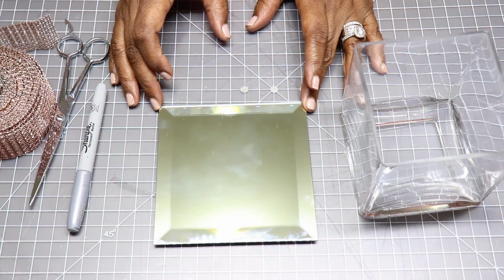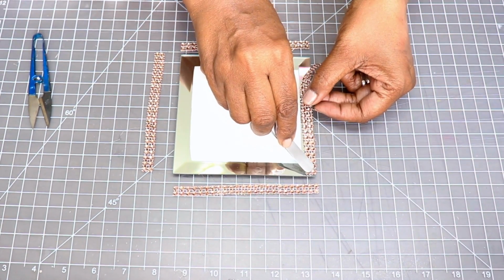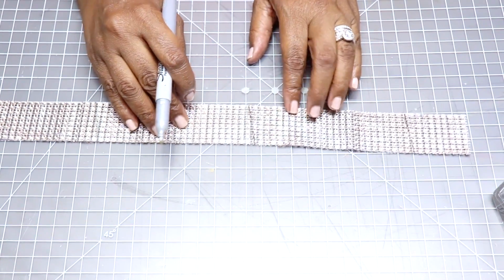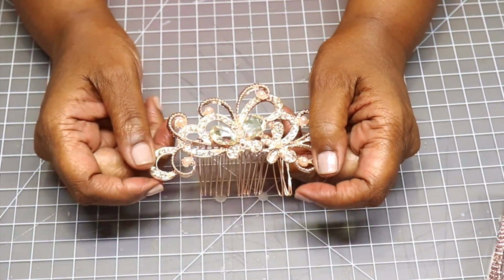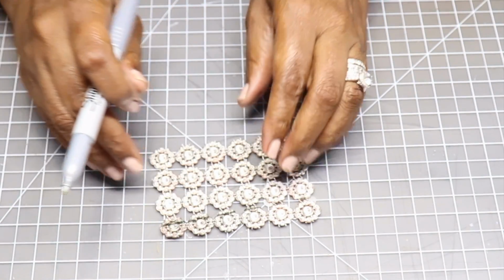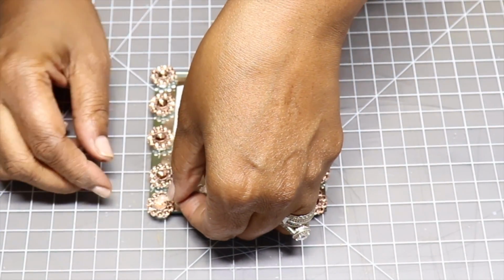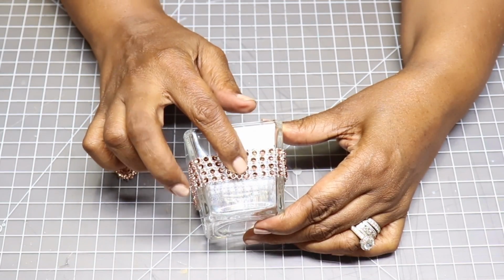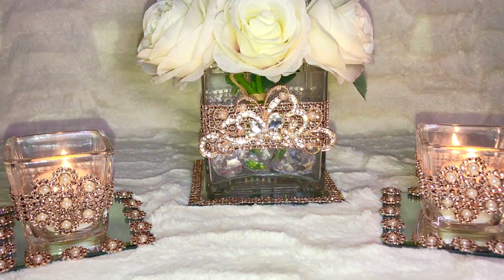Rose Gold Candle Centerpiece DIY HACK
DIY Rose Gold Crystal & Pearl Flower Candle Display Set

Thank you so much for stopping by to watch my videos, I truly appreciate all the love and affection you all send my way. I love
and appreciate you, stay blessed. 😘

Today's video is a diy on a 3 piece rose gold flower and candle vase
centerpiece. it was very easy to make, and I picked up some of the products from the Dollar Tree, and my local Discount store.
Listed below are some of the basics you will need to help you complete this project.

Please check the Dollar Tree for the square vases. Also check your Discount stores or the Thrift stores for other similar items.

Diamond Flower Shape Mesh Wrap Color Rose Gold

Mandala Crafts Faux Diamond Bling Wrap Color Rose Gold

Hakko CHP 3-SA Stainless Steel Non-Magnetic Precision Tweezers

Sharpie - Fine Point Metallic Permanent Markers - Silver/Gold/Bronze
🔴Often during my diy's you'll see me use my hot glue gun & glue sticks to assemble my projects, however if you would like your projects to have a  permanent hold, you can use E6000, Gorilla Epoxy or any other adhesive that has a strong hold.

diy crafts, diy lifestyle, 5-Minute Crafts, diy hacks

Please remember that product results do vary. Any product claims, statistic, quotes or other
representation about any product or service should be verified with the product provider & manufacturer in question.